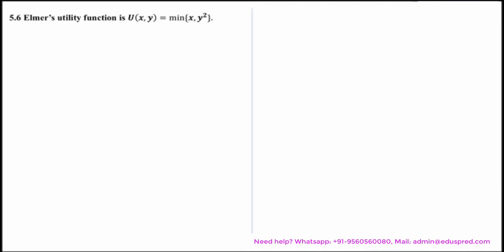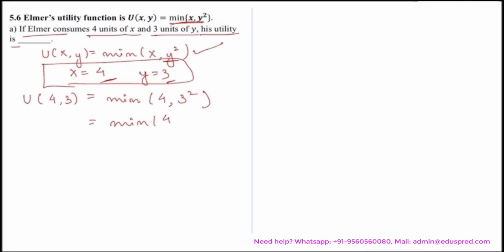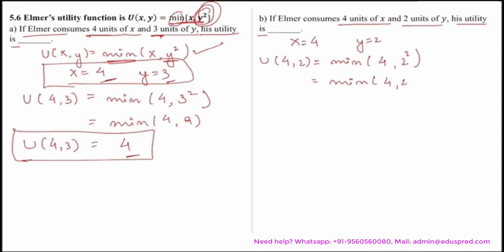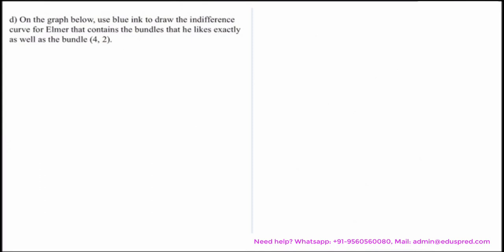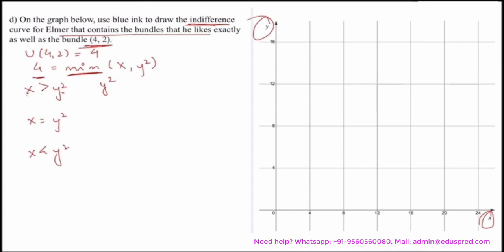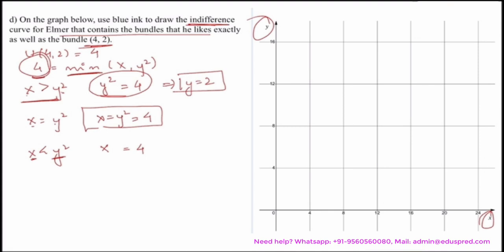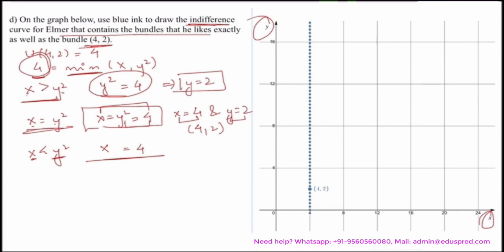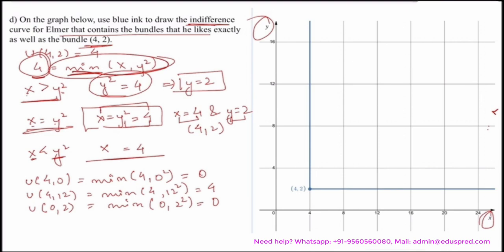Choice Q5.6 - Part 1 (From 'Workouts in Intermediate Microeconomics' by Hal Varian)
Question Solved in this video:

Elmer's utility function is U(x, y) = min{x, y2).

a) If Elmer consumes 4 units of x and 3 units of y, his utility is___

b) If Elmer consumes 4 units of x and 2 units of y, his utility is___

c) If Elmer consumes 5 units of x and 2 units of y, his utility is___

d) On the graph below, use blue ink to draw the indifference curve for Elmer that contains the bundles that he likes exactly as well as the bundle (4, 2).

e) On the same graph, use blue ink to draw the indifference curve for Elmer that contains bundles that he likes exactly as well as the bundle (1, 1) and the indifference curve that passes through the point (16, 5).

f) On your graph, use black ink to show the locus of points at which Elmer's indifference curves have kinks. What is the equation for this curve?

g) On the same graph, use black ink to draw Elmer's budget line when the price of x is 1, the price of y is 2, and his income is 8. What bundle does Elmer choose in this situation?

h) Suppose that the price of x is 10 and the price of y is 15 and Elmer buys 100 units of x. What is Elmer's income? (Hint: At first you might think there is too little information to answer this question. But think about how much y he must be demanding if he chooses 100 units of x.)